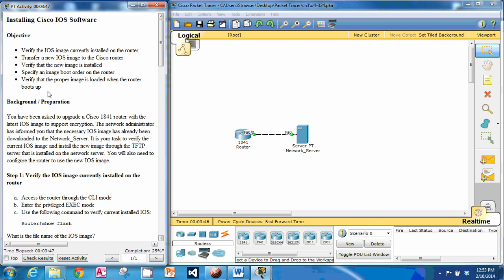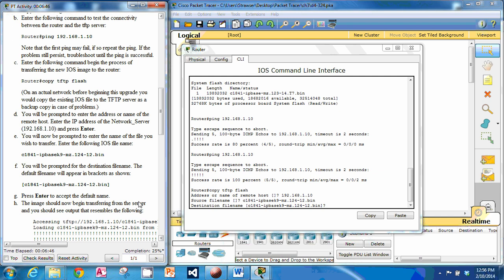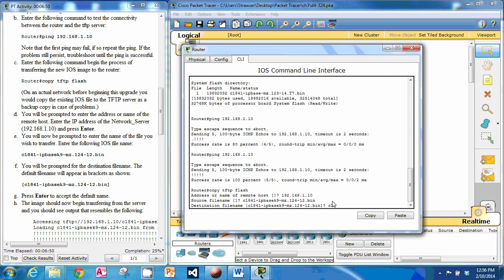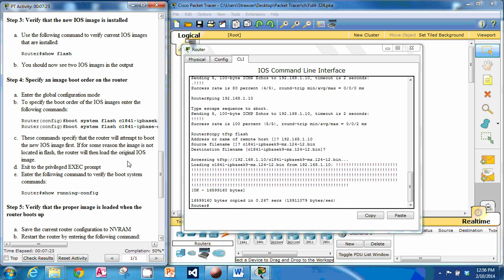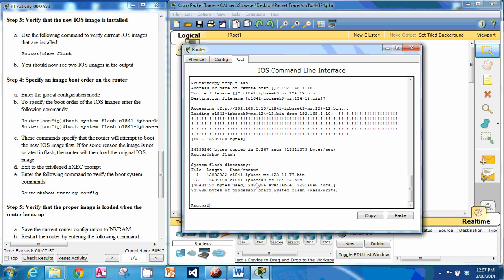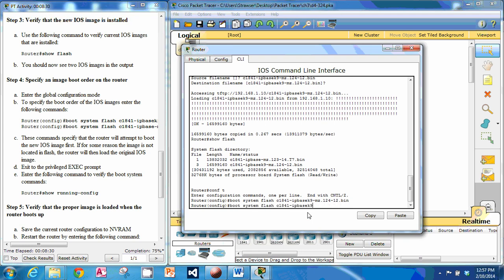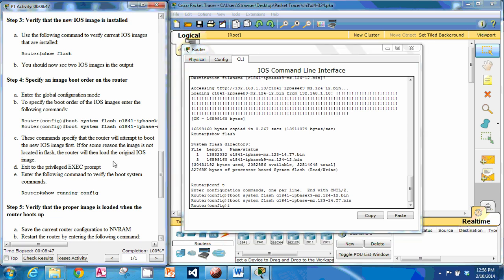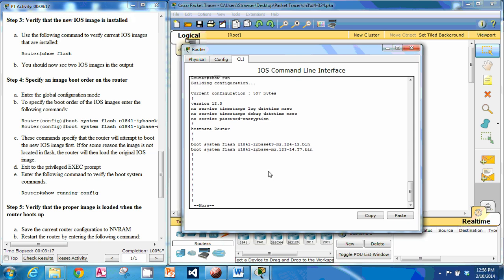3.2.4 Installing Cisco IOS Software